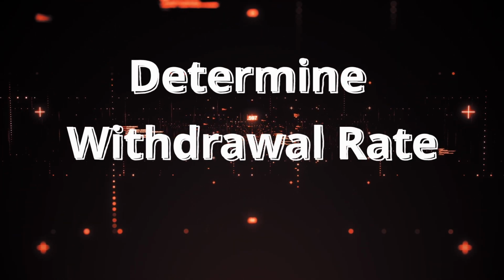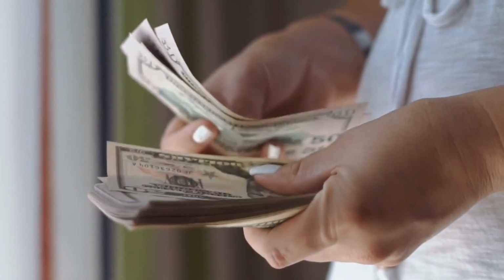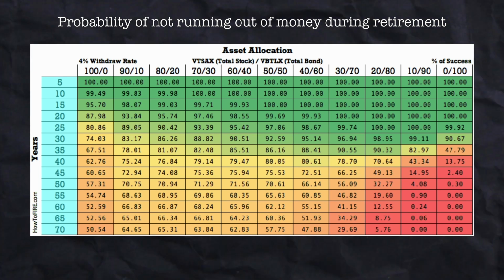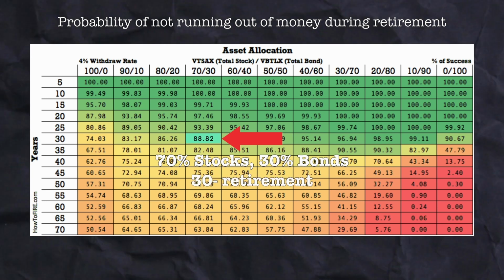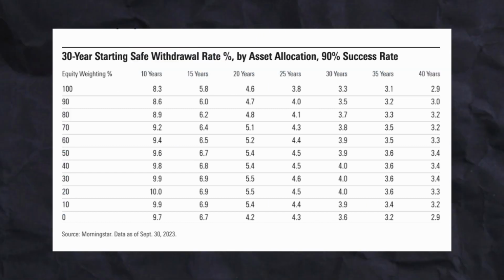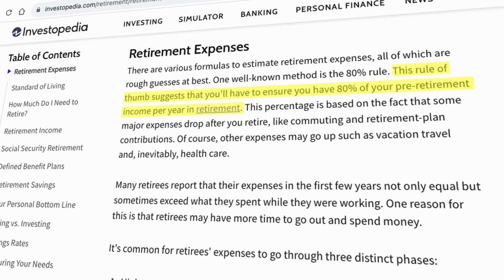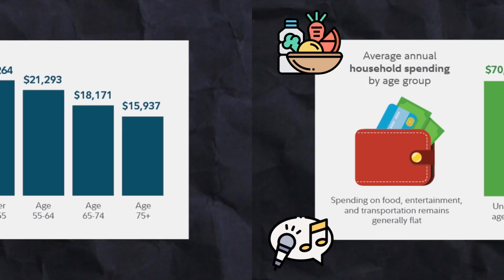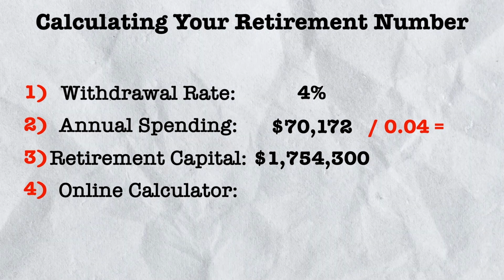How Much Money YOU NEED to Retire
In this video we discuss the most important financial rules to follow when determining how many years it'll take you to retire and how much money you'll need saved to retire. We go through some worked examples and discuss many important statistics and studies. Check out the retirement calculator link included in the description!

Chapters:
0:00 Start
0:19 Determine YOUR Withdrawal Rate
1:38 Historical Retirement Success Rates
2:50 Retirement Duration
3:26 Retirement Spending
4:46 YOUR Retirement Number